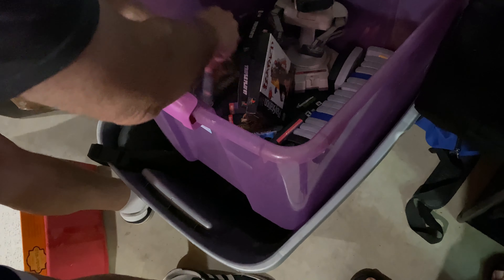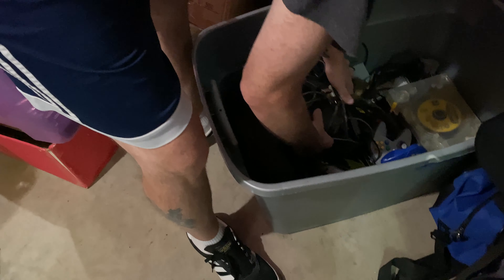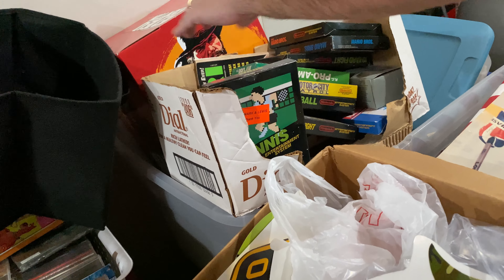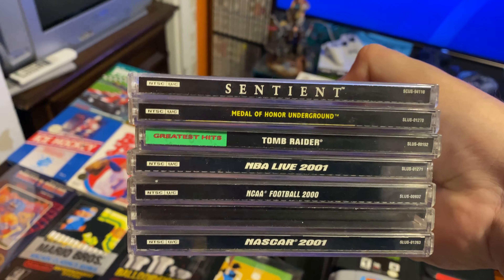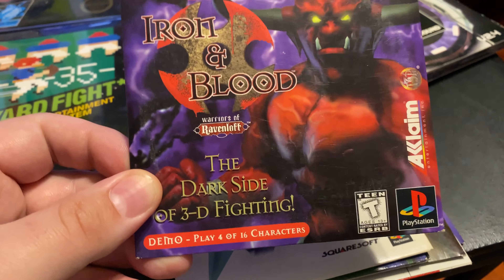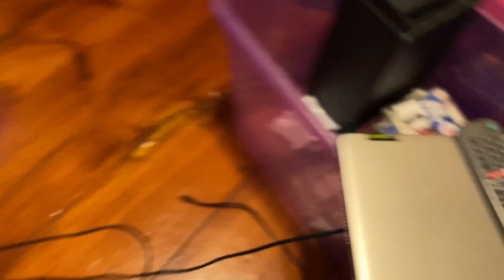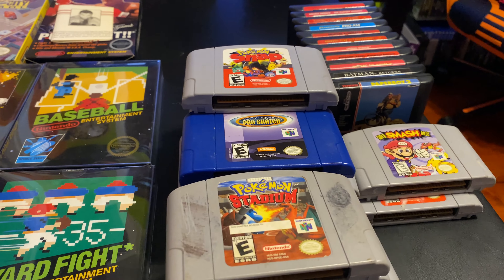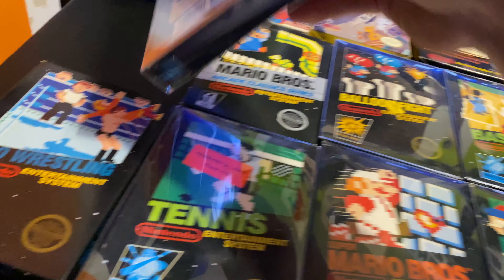$20,000 Dollar Video Game at a Yard Sale - Live Video Game Hunting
You know that feeling when you ask about video games and the homeowner takes you into the basement? Most Hunters have blood rushing through there head. Well my head exploded!

Live Video Game Hunting and Collection Videos